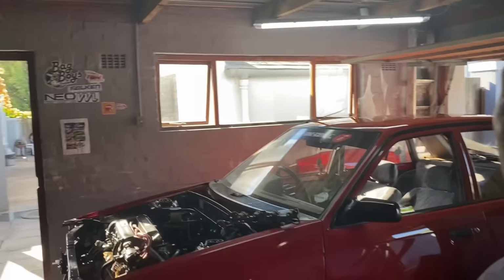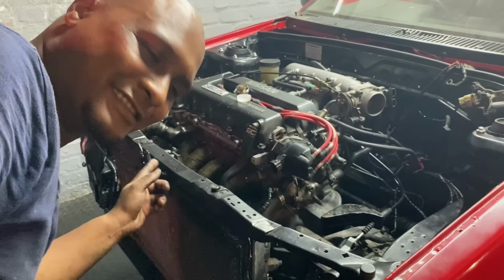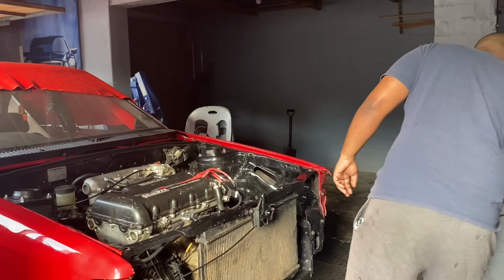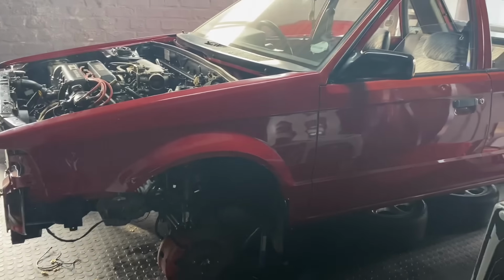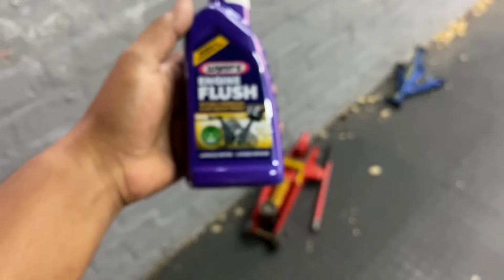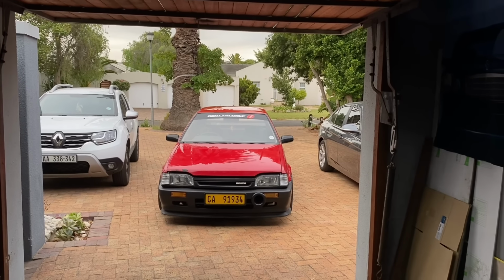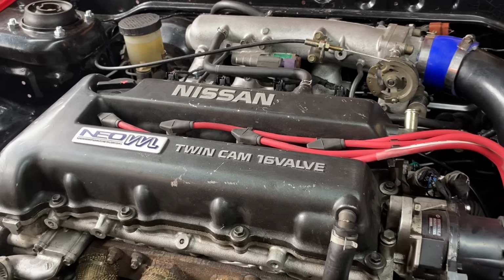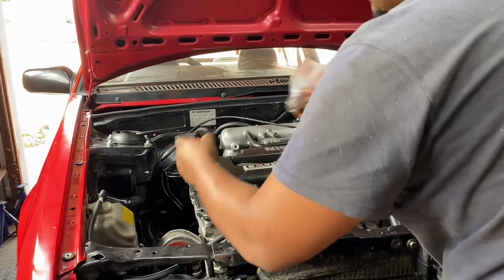The VVL is back OUT the garage 😁😍STREET PULLS !! 🤫🤯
We get the Mazda back out the garage and on the road, and do some fine tuning while we at it 😁